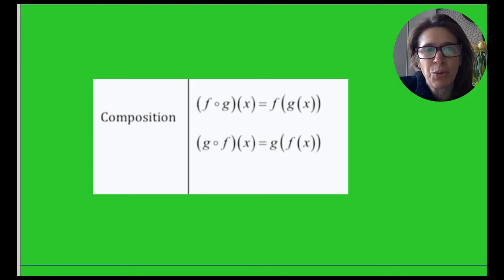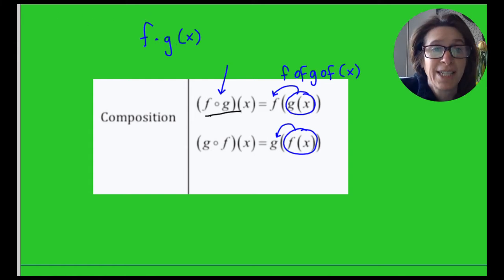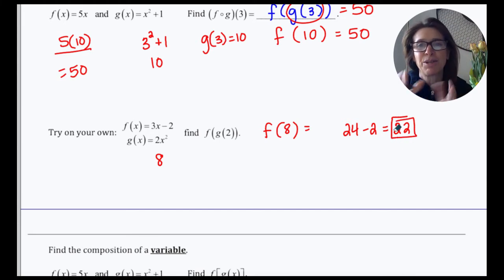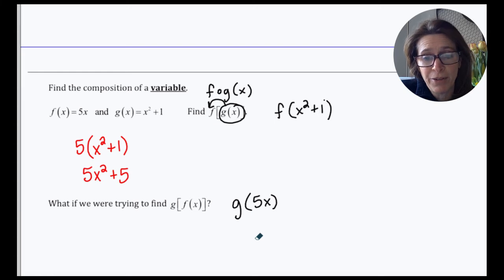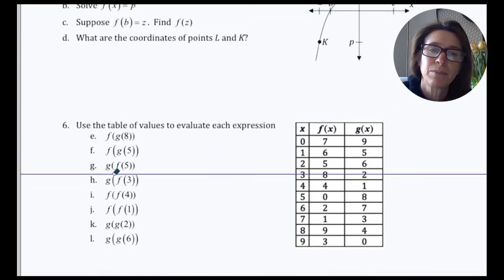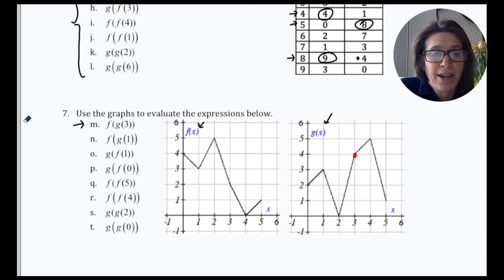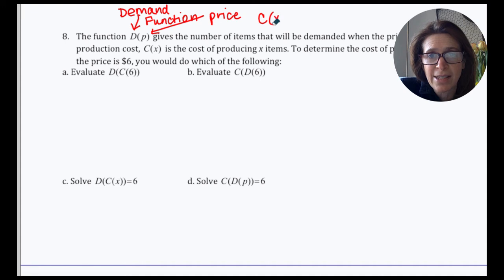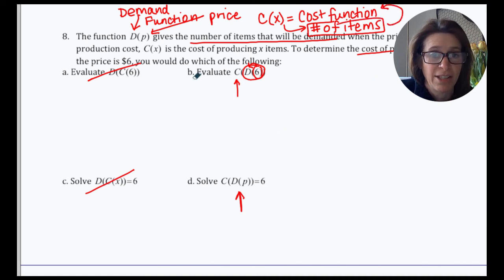Coach Fred's Alg 2 ~ Composition of Functions